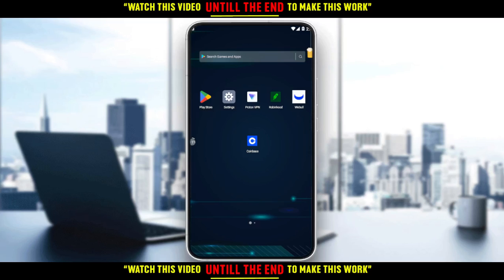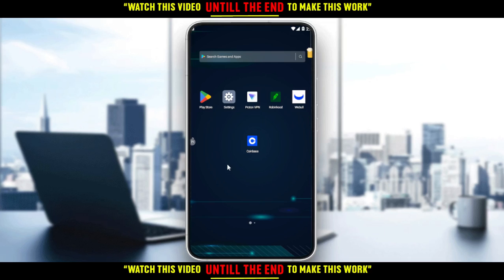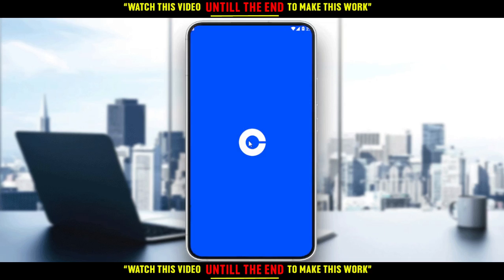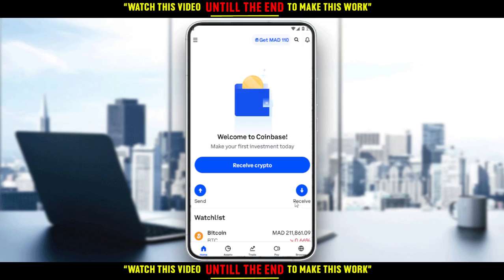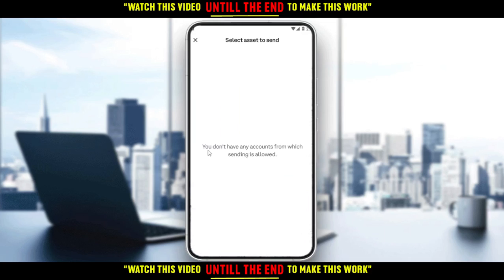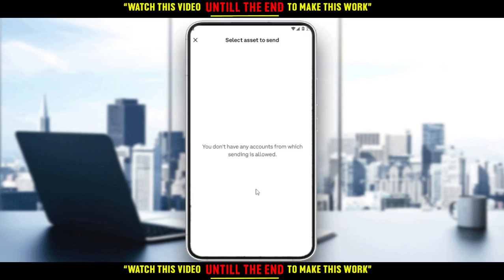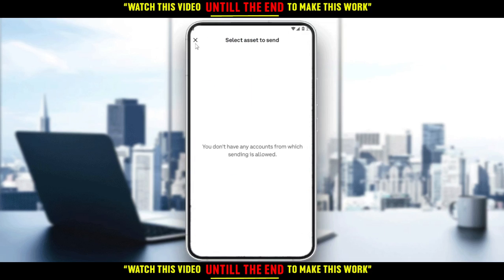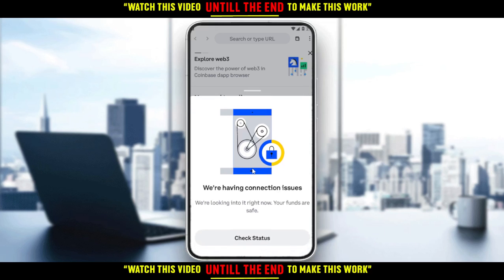How To Withdraw To Debit Card In Coinbase Tutorial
Today I show how to withdraw to debit card in coinbase tutorial,coinbase tutorial,how to withdraw from coinbase,withdraw money from coinbase